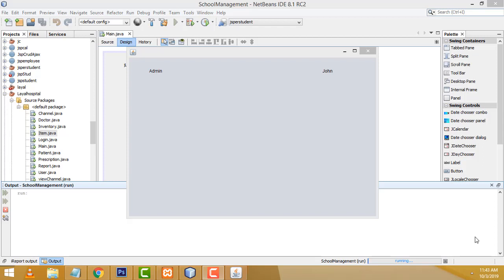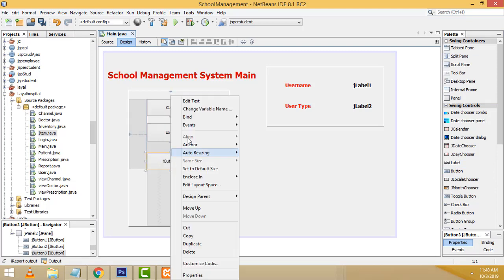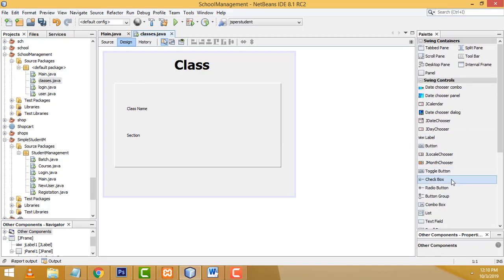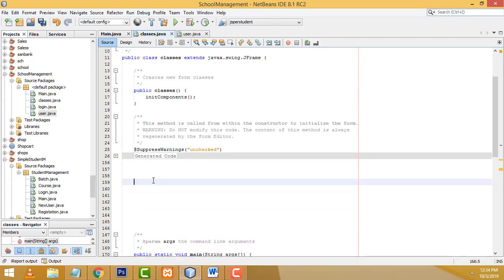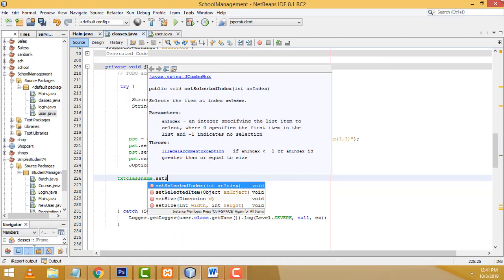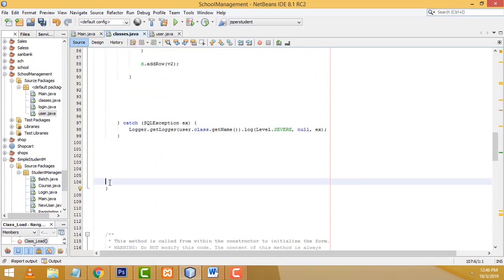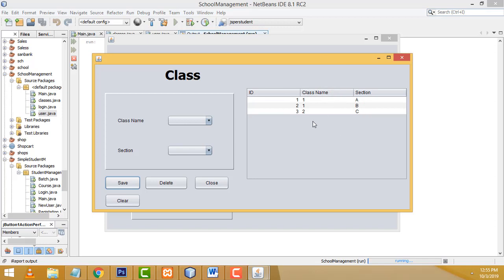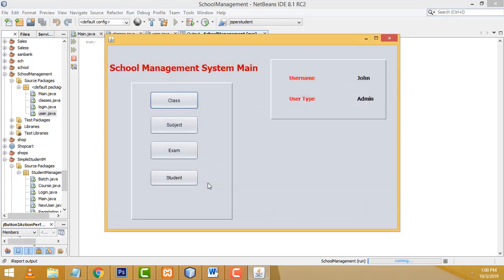School Management System Step by Step in Java Part 4